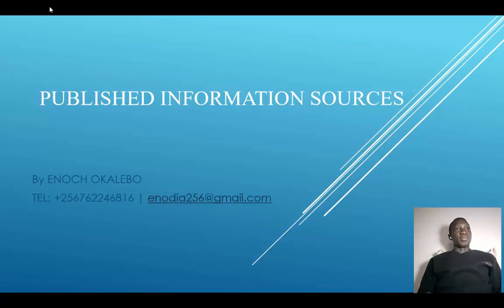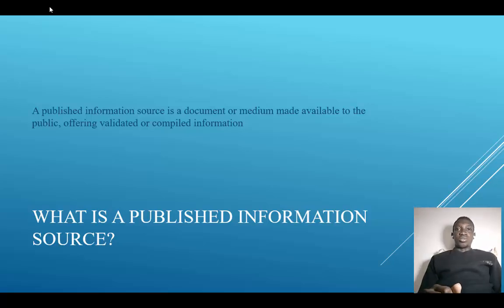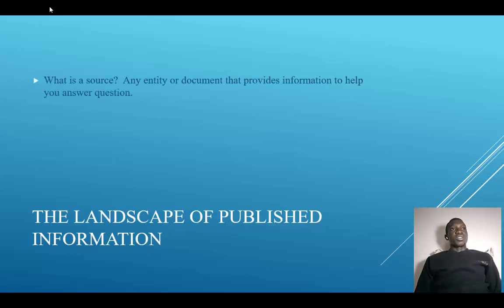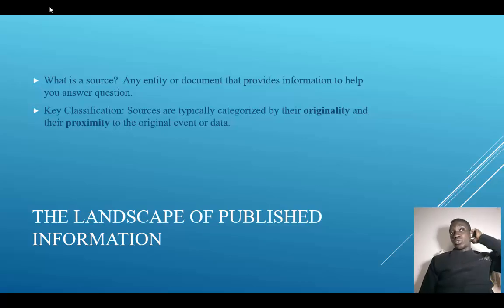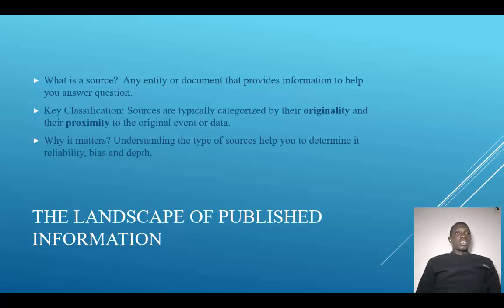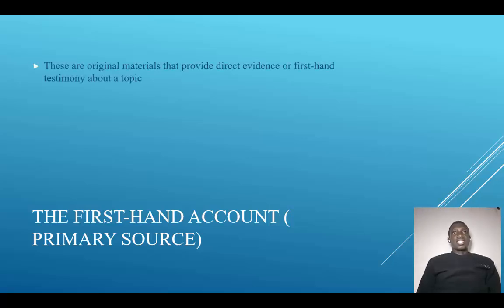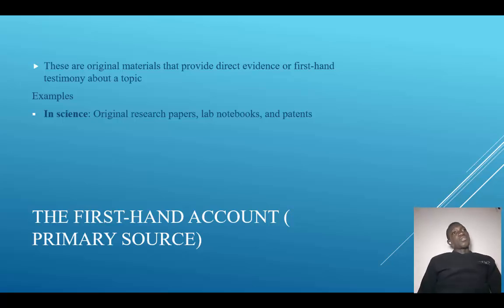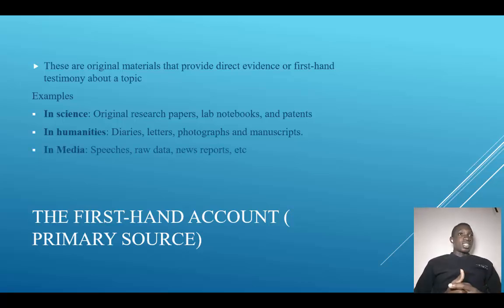Published information sources you need to understand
The video shows the published information sources and it's relevance